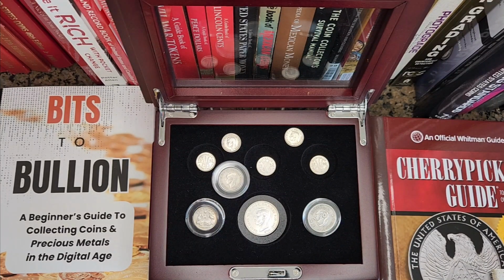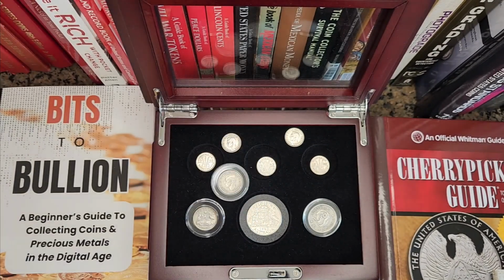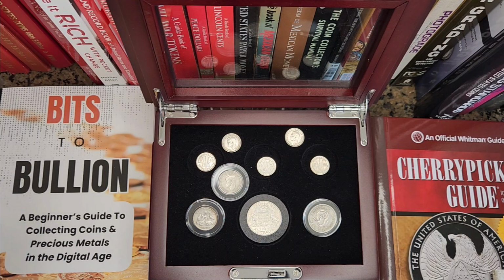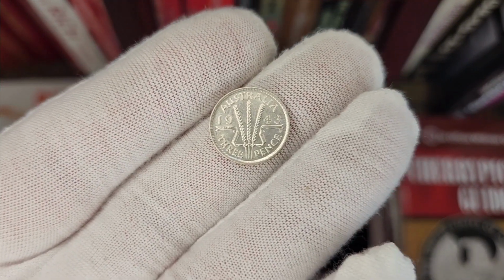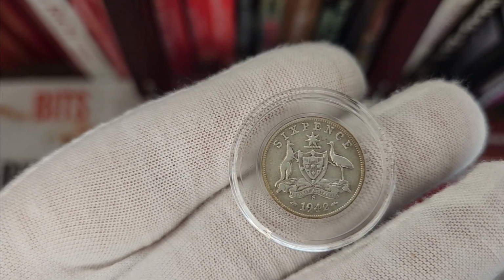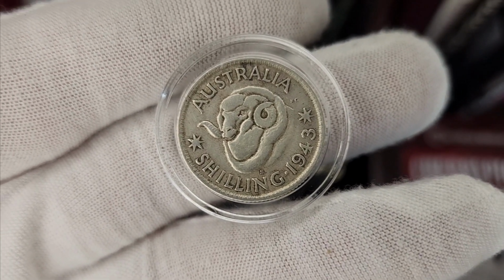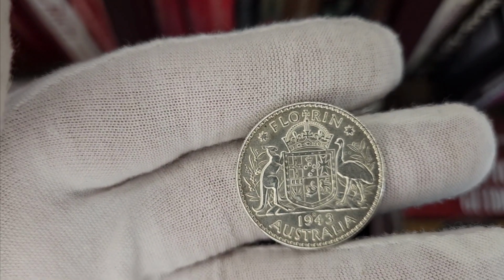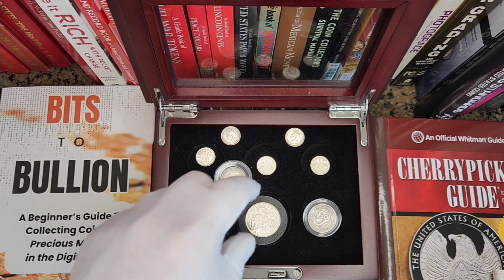Collect United States Australian Sterling Silver Coins From World War 2, Crazy US Mint WWII Coins!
During a recent coin collection acquisition, I stumbled upon something strange, something I had never seen before: Australian florin, shillings, sixpence, and threepence sterling silver coins minted at San Francisco and Denver?

Why would the USA mint coins for Australia? What was their purpose and how collectible are they? Should they be considered in a US Type Set?

Here's the link to the video where I show all the goodies from this collection buy: